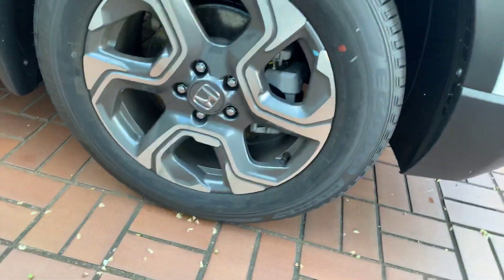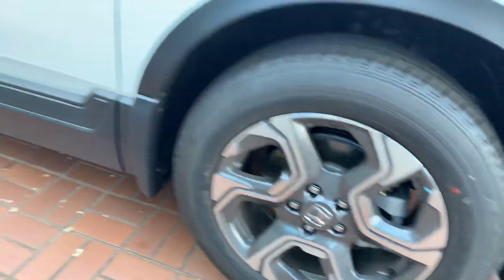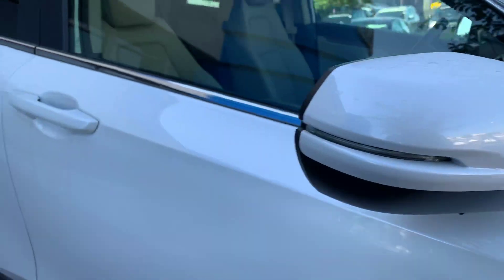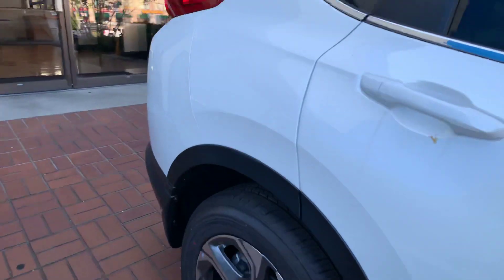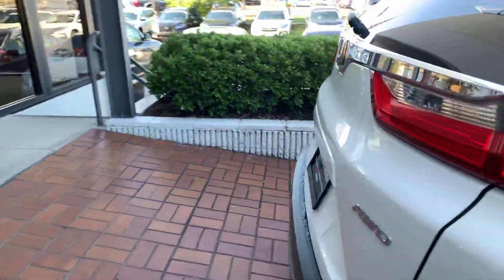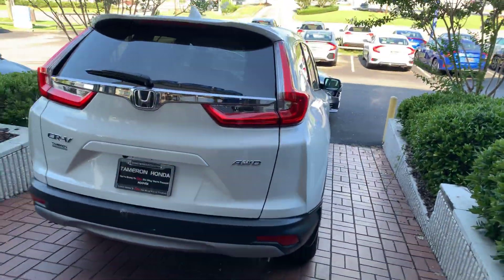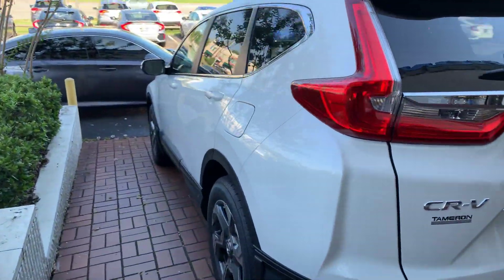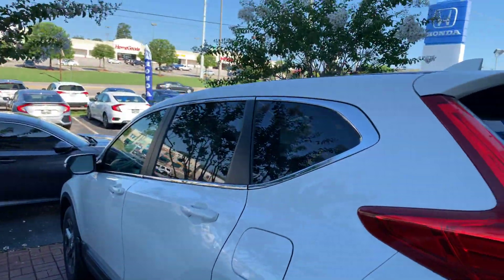2019 HONDA CRV FOR CAROLYN FROM CHRISTOPHER AT TAMERON HONDA